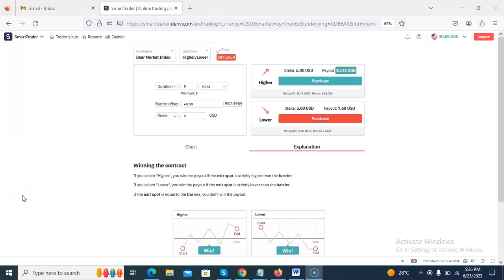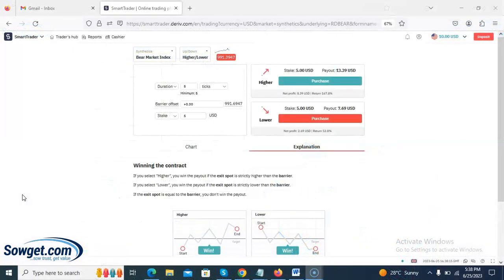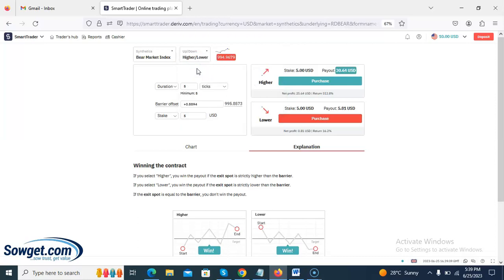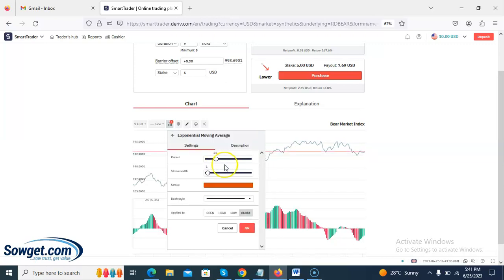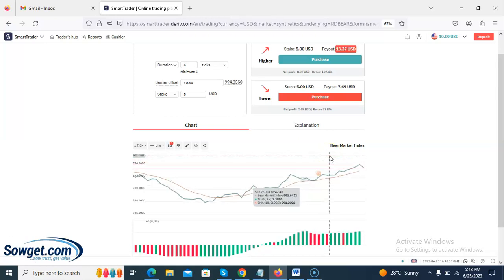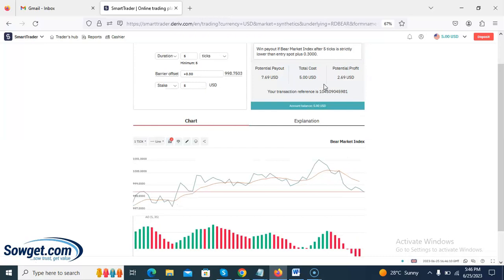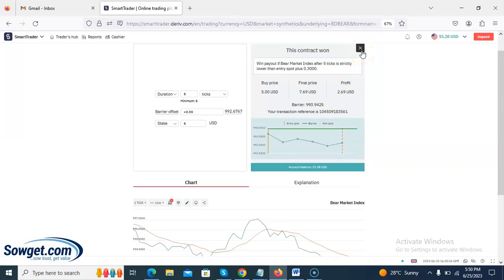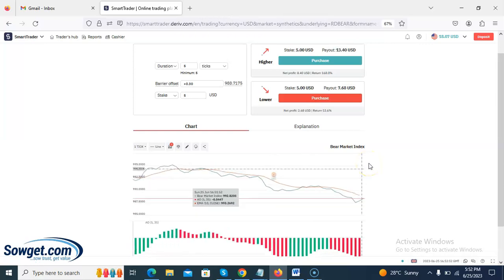Winning Deriv Strategy 2023: Higher/Lower Binary Profits